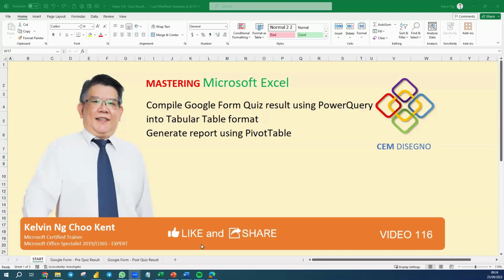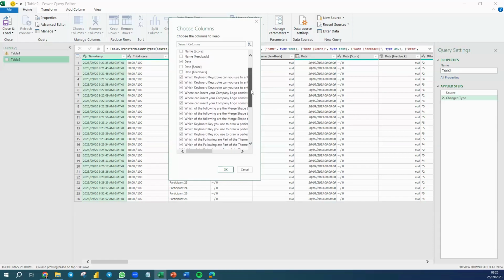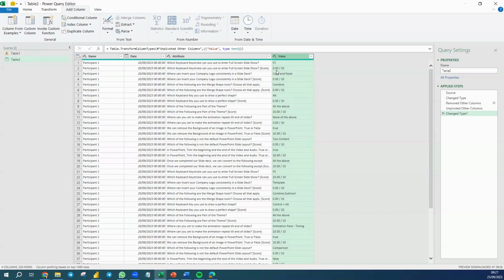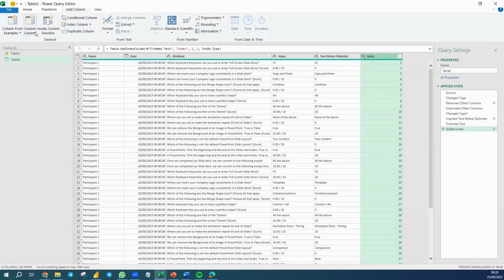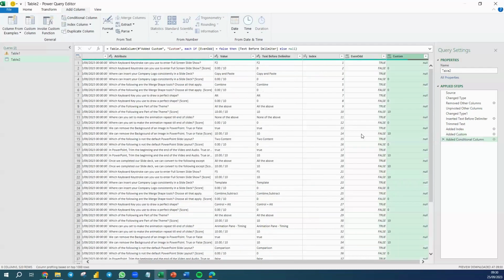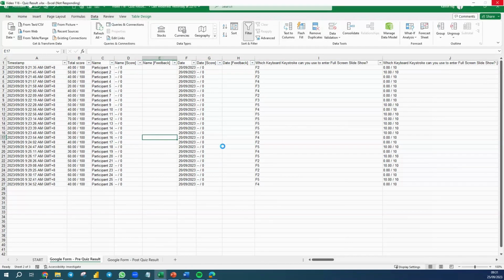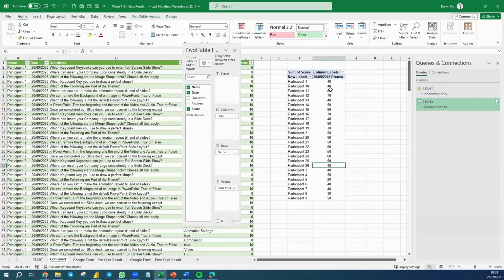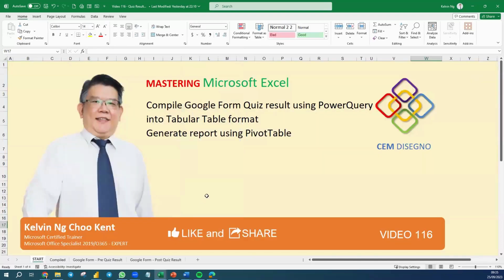Video 116 - Mastering Excel - Compile Quiz result using PowerQuery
Video 116 - Mastering Excel Power Query for Quiz Results
Unlock the power of Excel with our latest tutorial! Learn how to effortlessly consolidate Google Forms quiz results using Power Query. Say goodbye to manual data entry and hello to efficient data management. Join me on this Excel journey and streamline your quiz analysis today!